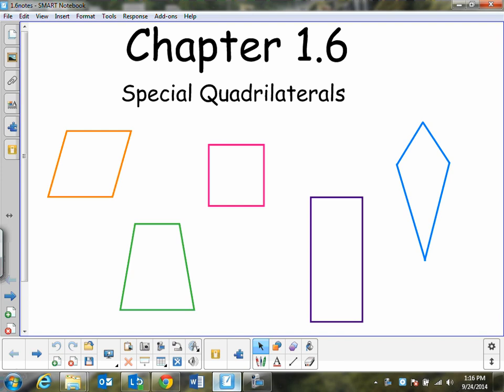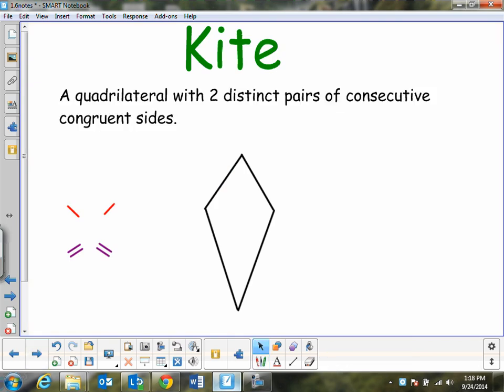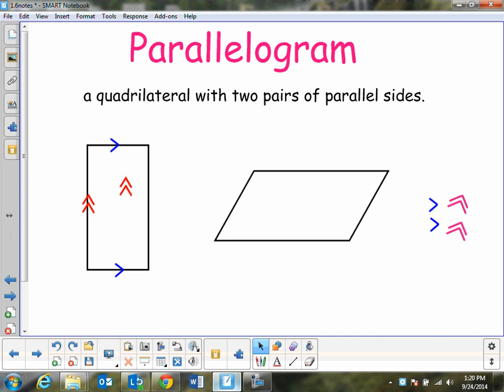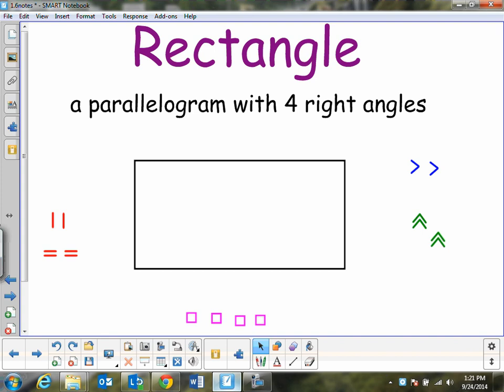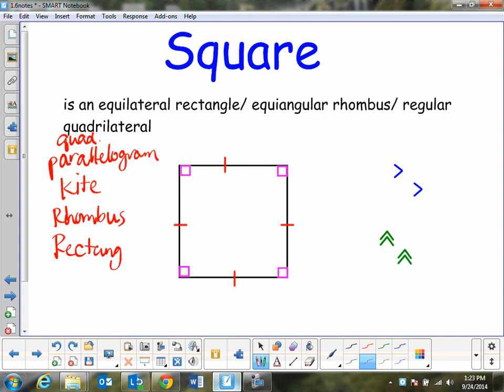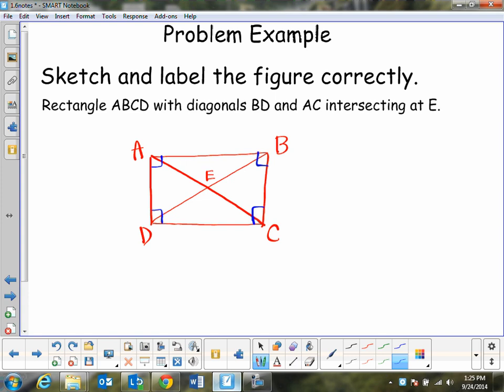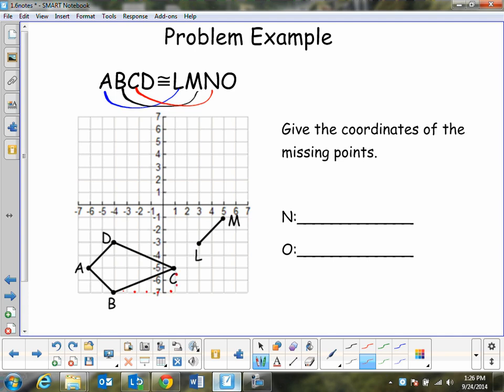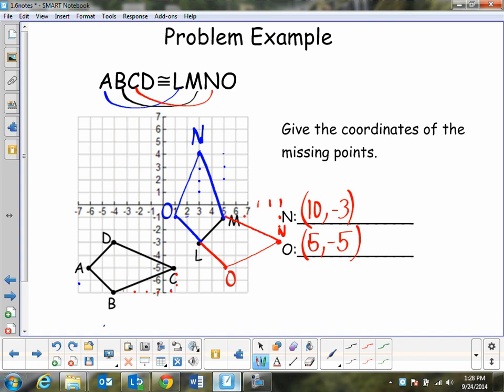1 6 Special Quadrilaterals 2014,15